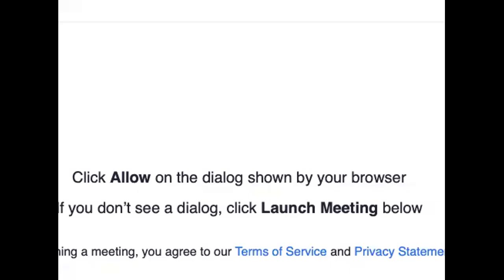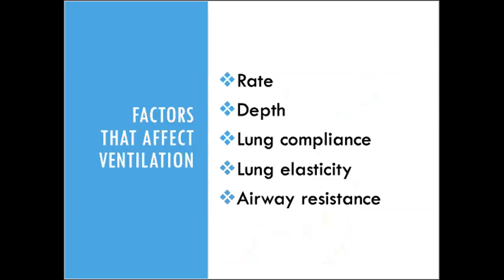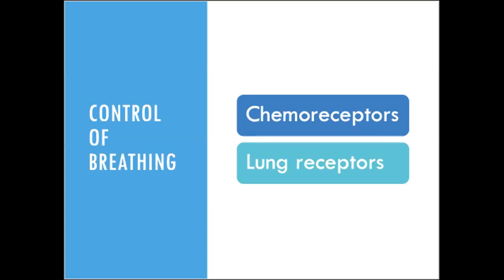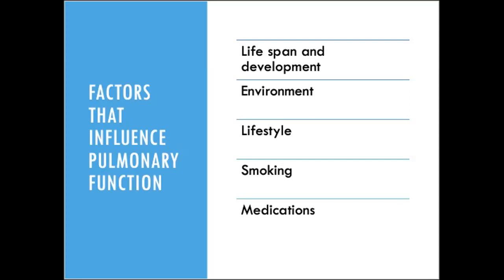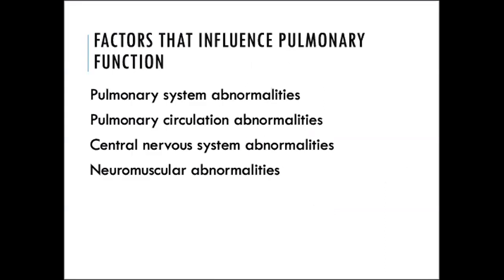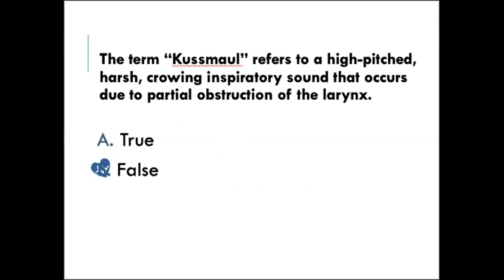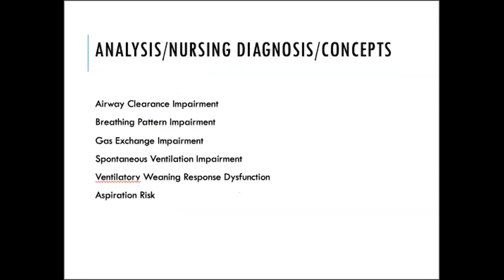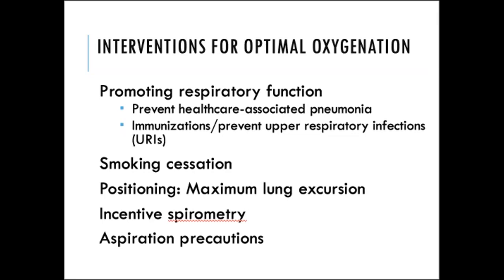Chapter 36 Oxygenation